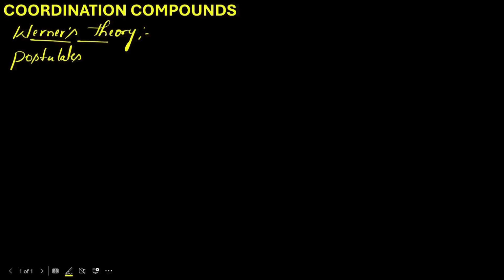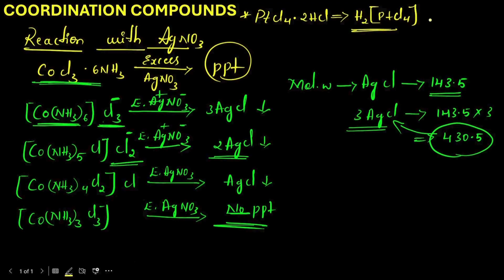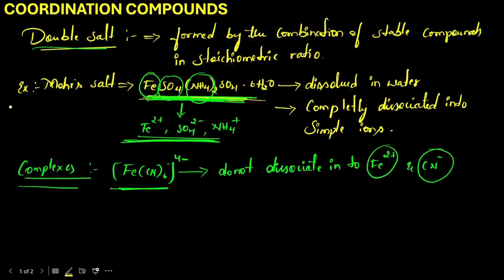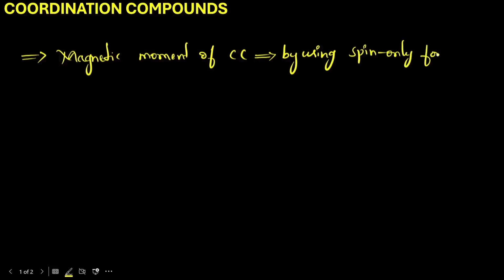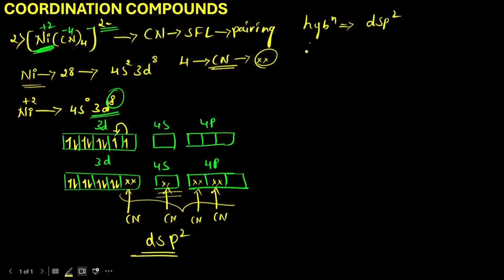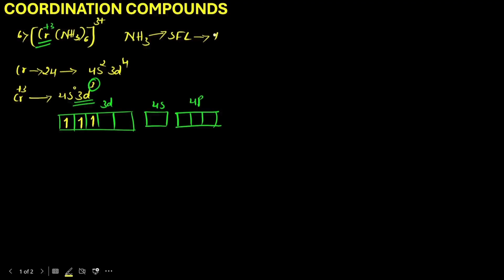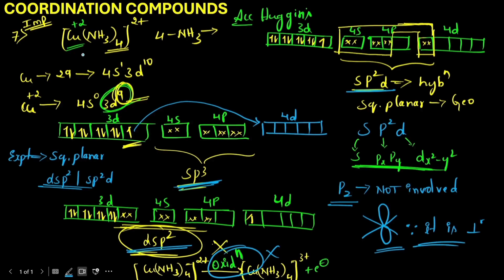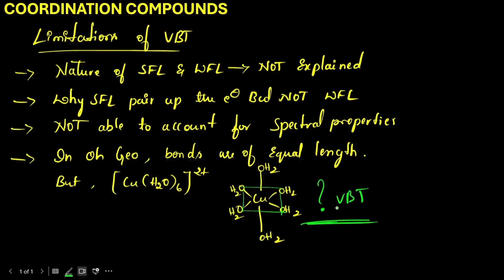Coordination compounds, Werner's theory and Valence bond theory